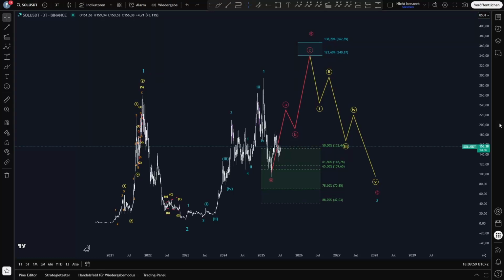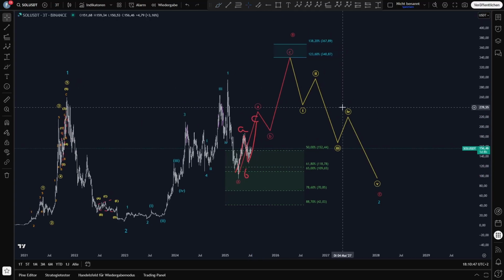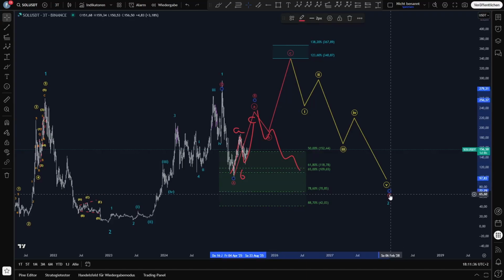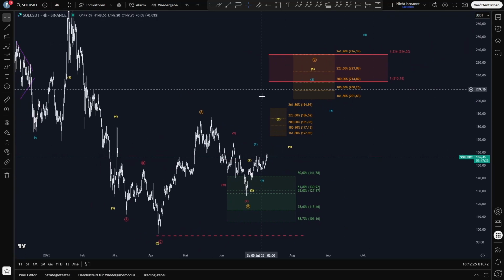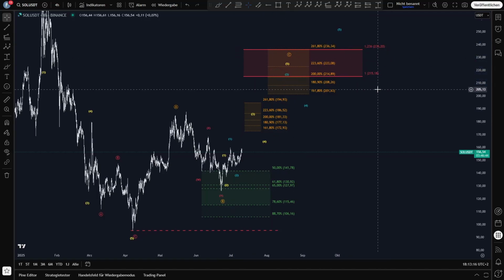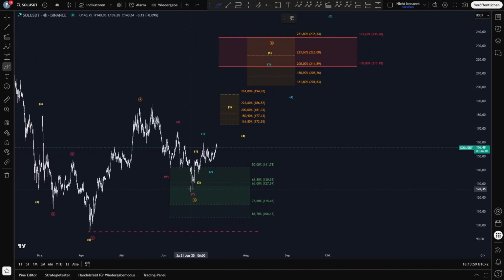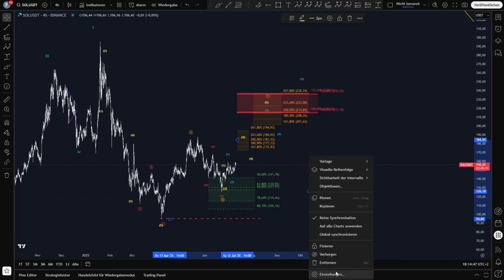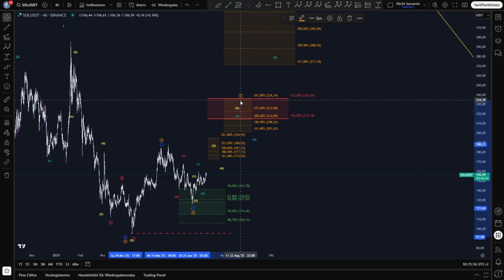Solana Update Elliott Wave Analysis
Sol Update Video.